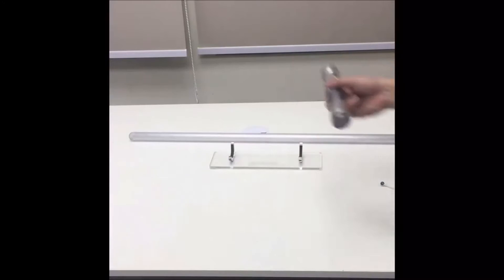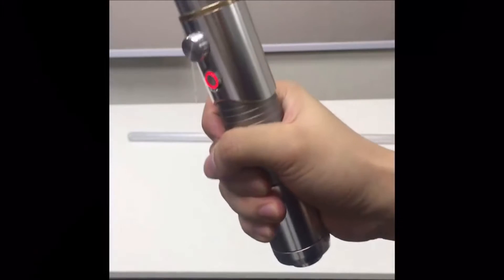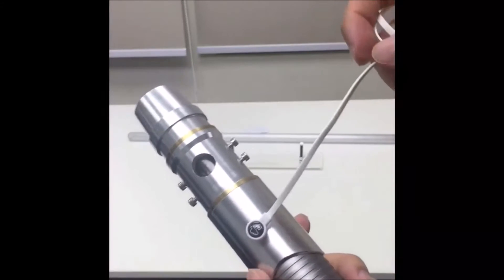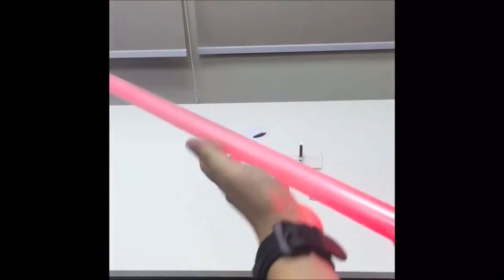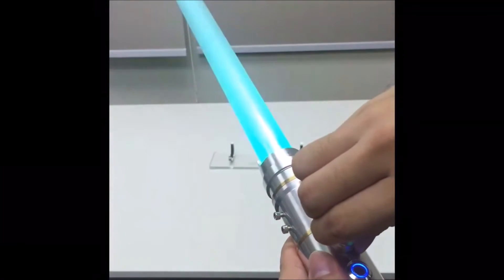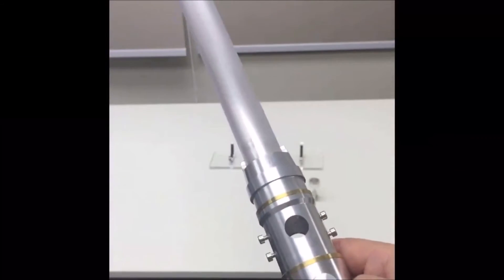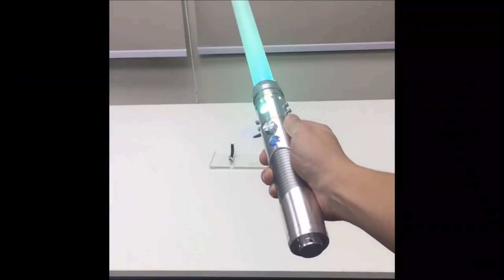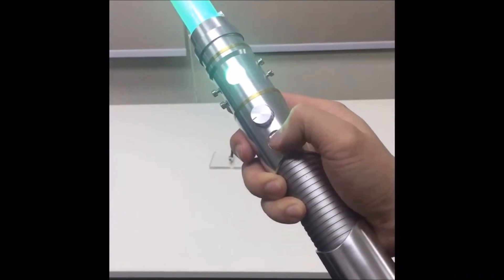Eunomia by T39A sabers